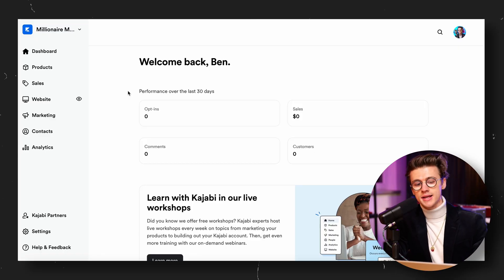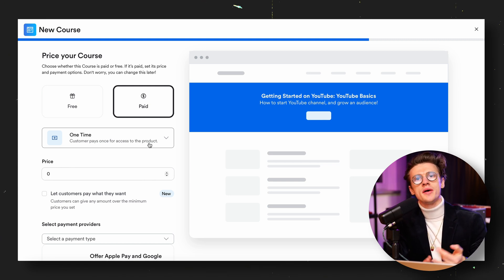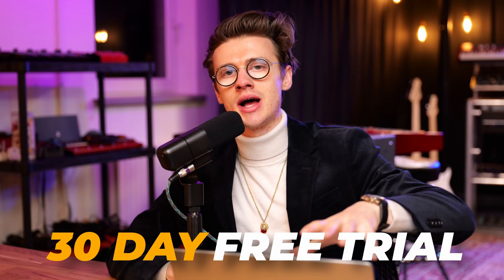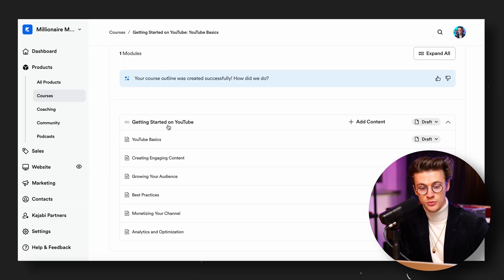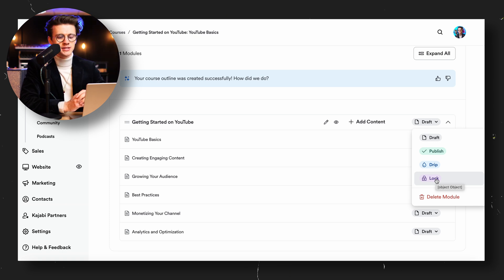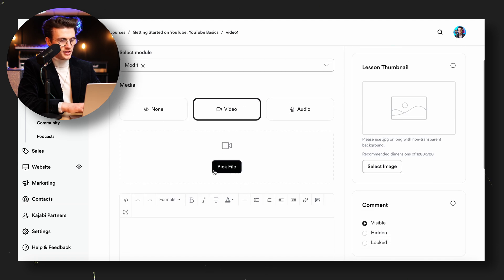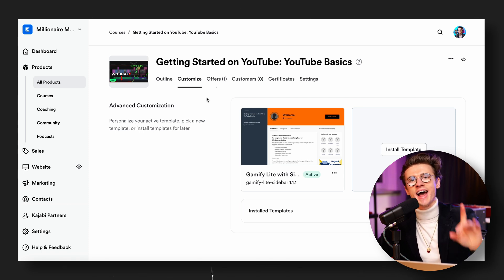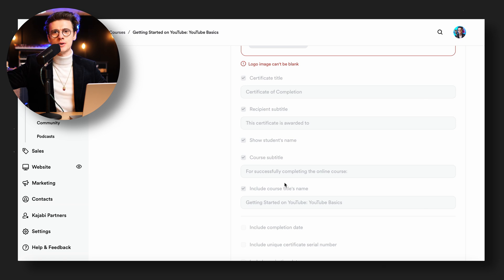How To Create A Kajabi Course In 2025 (Step By Step)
How To Create a Kajabi Course in 2025 Step by Step! In this Kajabi Tutorial, I'm showing you exactly how to build your first Kajabi course in 2025 from scratch! If you’re looking to launch a digital product, start making passive income, or finally build that course you’ve been putting off… this is the video for you.

I’ll take you through the entire process:
🎯 Setting up your Kajabi account
🎬 Uploading your videos & building your course layout
💸 Creating your offers and pricing your product
📧 Setting up automations + email marketing
🚀 And finally… how to actually launch it!

This is a full beginner-friendly tutorial, no fluff, no wasted time – just the exact steps you need to go from idea to launch.